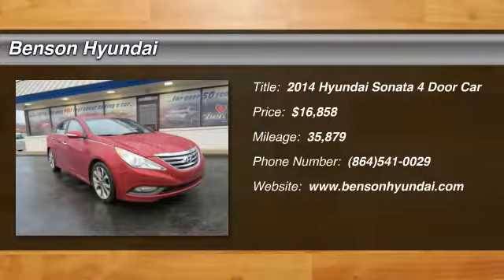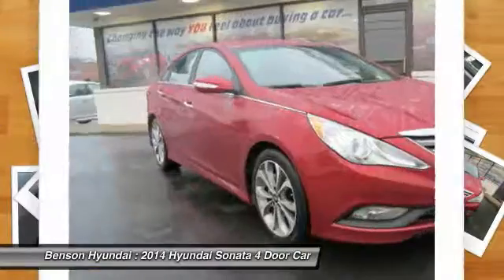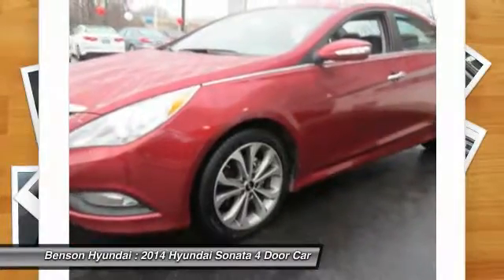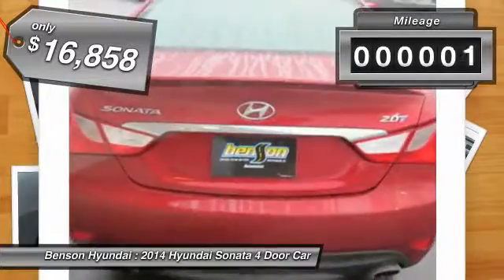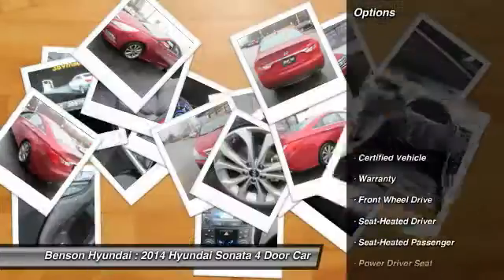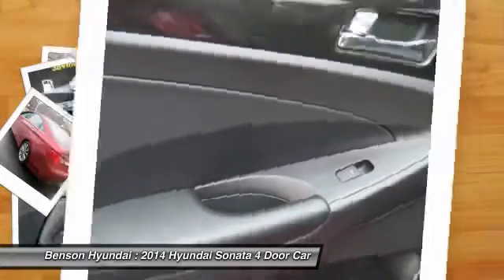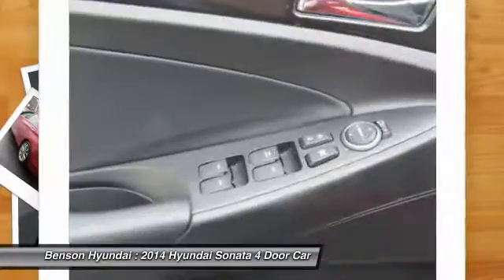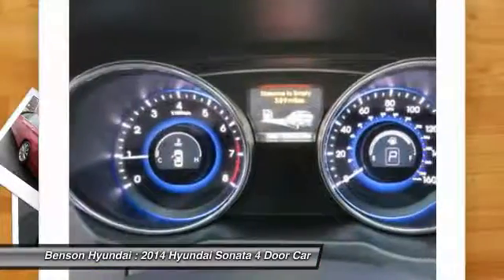2014 Hyundai Sonata Spartanburg SC H70278A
2014 Hyundai Sonata SE

Benson Hyundai
2550 Reidville Road

HYUNDAI CERTIFIED, ONE OWNER, CLEAN CARFAX, CARFAX CERTIFIED, NON-SMOKER, NEVER A RENTAL, HEATED SEATS, and LOCAL TRADE. Hyundai Certified, 2.0L 4-Cylinder DGI Turbocharged, ABS brakes, Alloy wheels, Electronic Stability Control, Emergency communication system, Front dual zone A/C, Front Heated Sport Bucket Seats, Heated door mirrors, Heated front seats, Illuminated entry, Low tire pressure warning, Remote keyless entry, and Traction control. Your quest for a gently used car is over. This good-looking 2014 Hyundai Sonata has only had one previous owner, with a great track record and a long life ahead of it. Hyundai Certified Pre-Owned means you not only get the reassurance of up to a 10yr/100,000 mile limited powertrain warranty, but also a 150-point inspection/reconditioning, 24/7 roadside assistance, trip-interruption services, rental car benefits, and a complete CARFAX vehicle history report. Buying an used car can be a risky proposition, but with the protection of pre-owned certification, you won't be left out in the cold as soon as you drive off the lot. Car and Driver credits Sonata with new styling and driving enhancements. We believe that every customer deserves to be treated with the upmost respect and have a memorable experience in dealing with our dealership! We provide this service by going above and beyond what is expected! We believe that purchasing an automobile should be a long term experience that is second to none, making each and every transaction pleasant & fun with excitement and integrity!